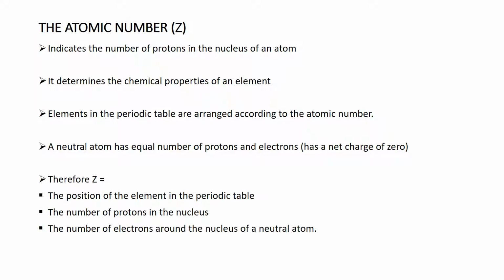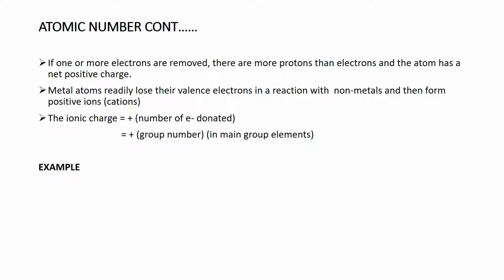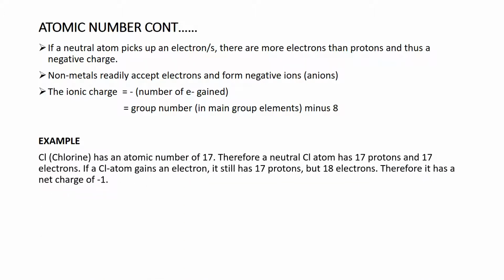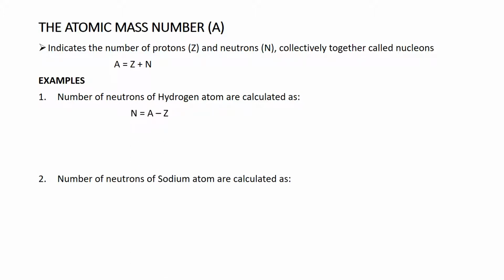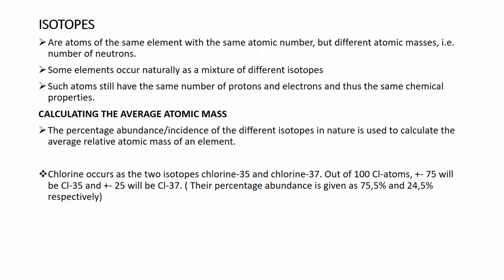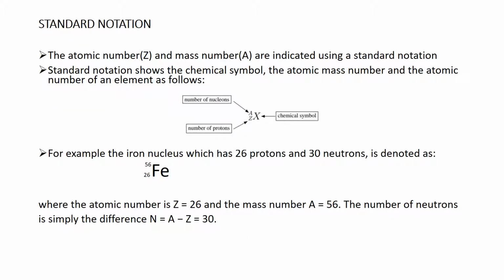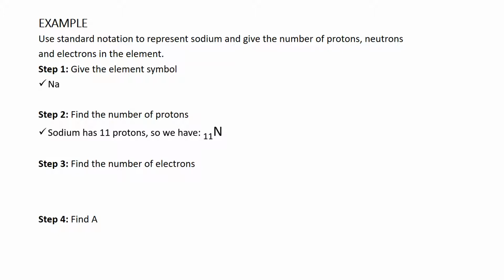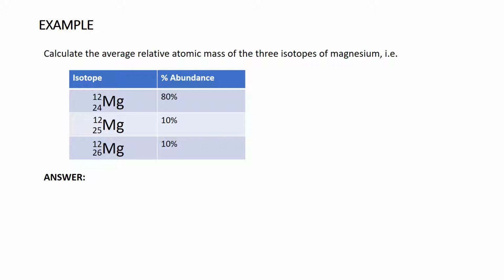CHEM 12 The Atom Part 03 ExtraSci